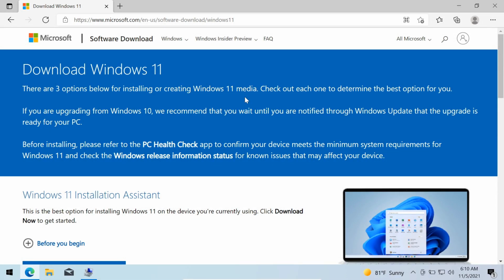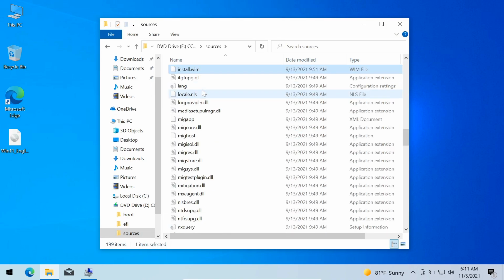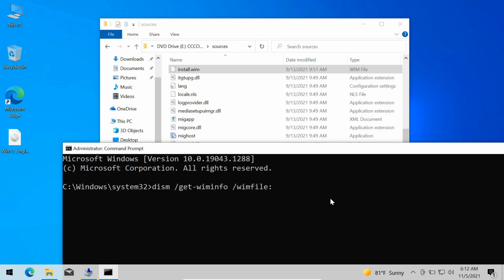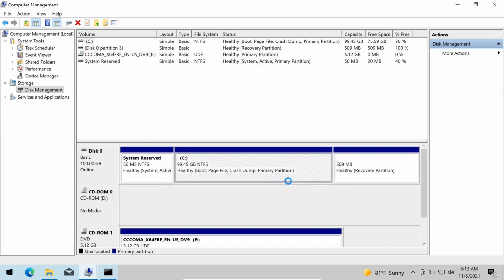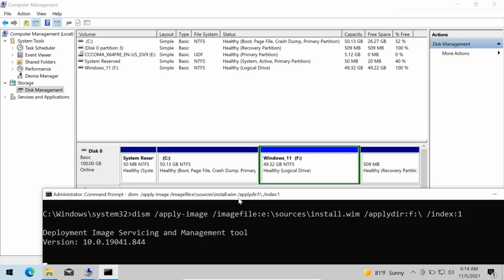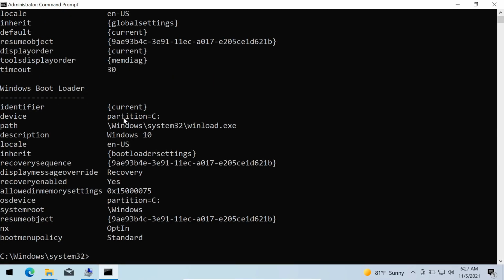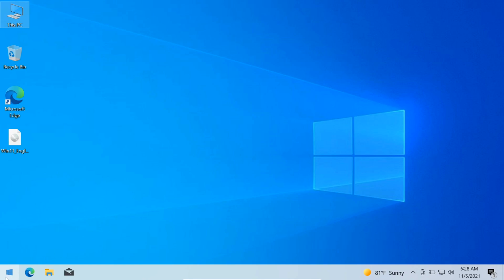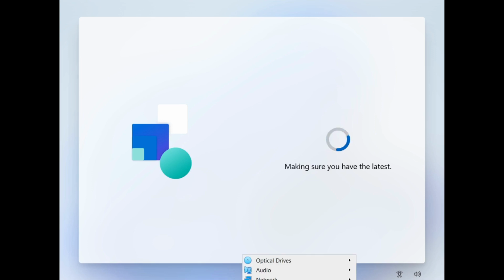Installing Windows 11 on Unsupported Devices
No registry key edit or upgrading/clean installation of your Windows 10, it's way better and cleaner way of installing Windows 11 on unsupported devices(PC and Laptop) side by side with your Windows 10 you can use both OS and if you feel you don't like Windows 11 you can just delete or format the partition that's it, without losing your Windows 10.